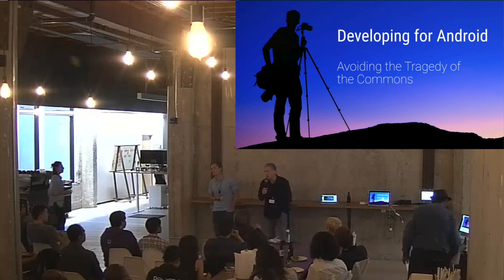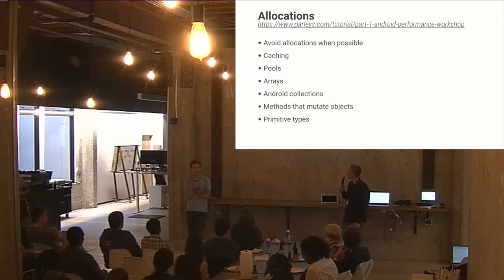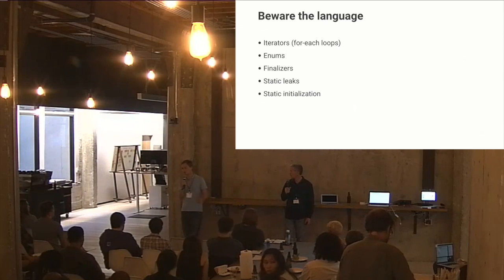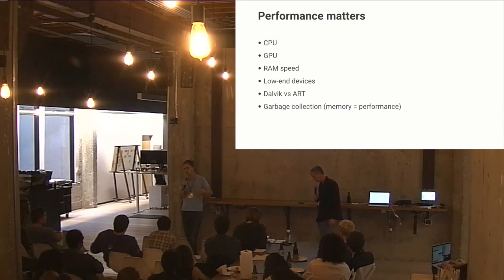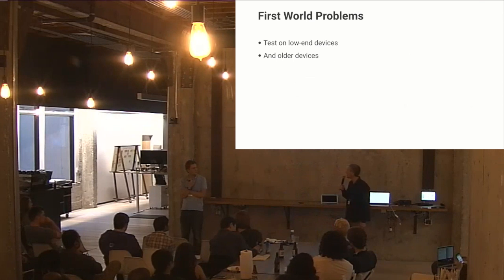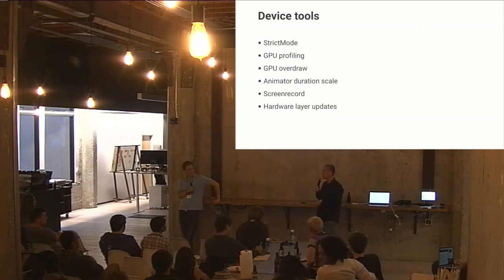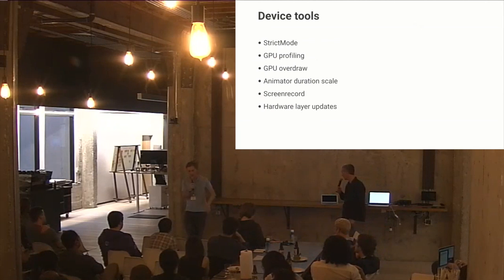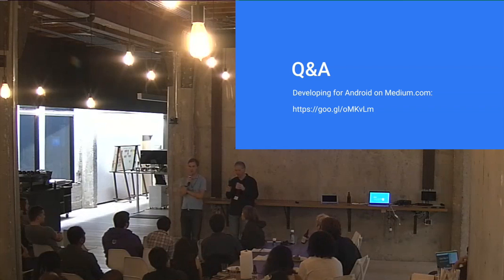East Bay Developers: Developing for Android with Romain Guy and Chet Haase 7-16-2015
Romain and Chet from the Android team at Google will talk about some of the fundamental constraints mobile developers need to be aware of, along with best practices for dealing with these constraints when writing Android applications.

About the Speakers: Romain was until recently the tech lead on the Android 2D rendering pipeline and UI toolkit. He worked on Android from 1.0 to 4.4 and loves helping application developers optimize their applications. Currently, Romain works on the Android Project, writes books, occasionally speaks and travels to take photos.

Chet is the lead of the UI Toolkit team at Android. His technology passion is graphics, whether it's animation libraries, performance, or graphical effects. In his spare time, he enjoys talking to developers about how things work, at events like this. And he likes talking about himself in the third person.